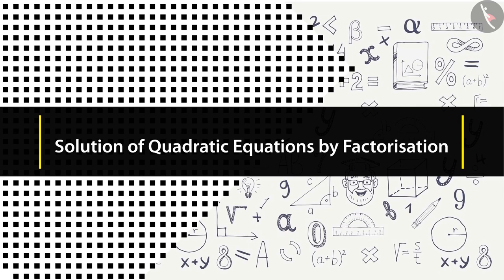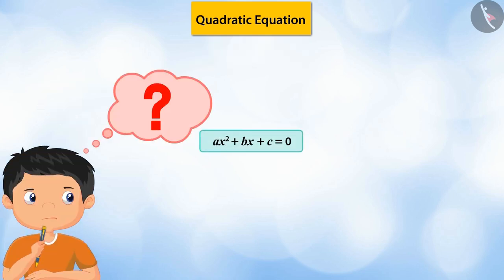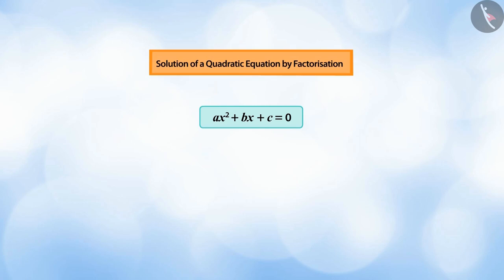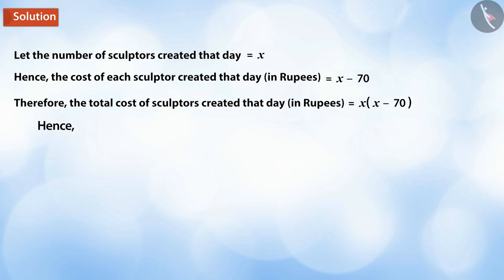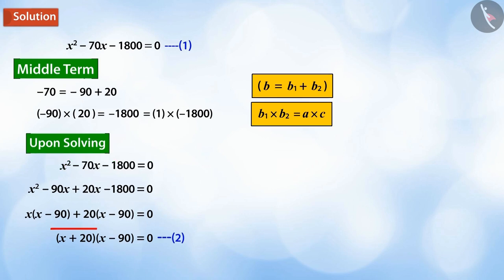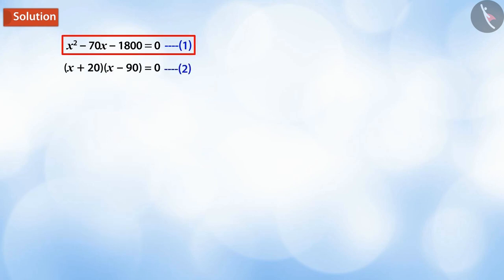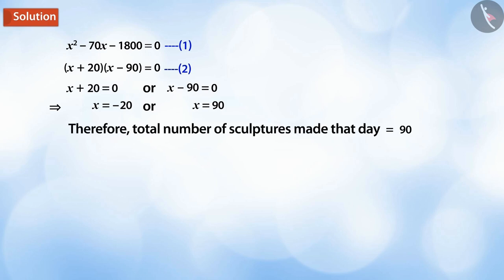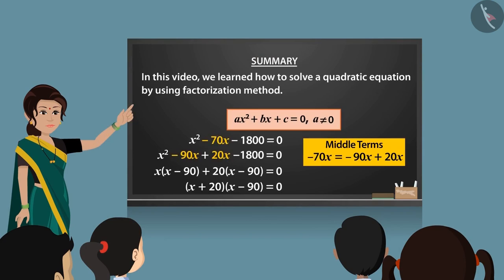Solution of a quadratic equation by factorisation | Part1/3 | English | Class10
Solution of a quadratic equation by factorisation | Part1/3 | English | Class10 |  | NCERT |

Solution of a quadratic equation by factorisation | Quadratic Equations | Grade 10 | NCERT | Quadratic equations (4)

Welcome to part 1 of Solution of a quadratic equation by factorisation. In this video, we will discuss the concept of Solution of a quadratic equation by factorisation.